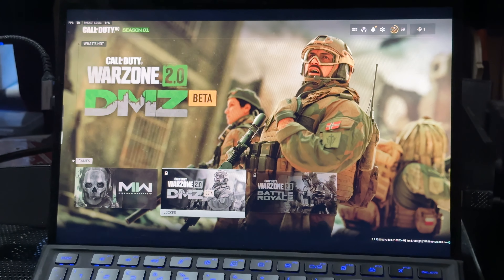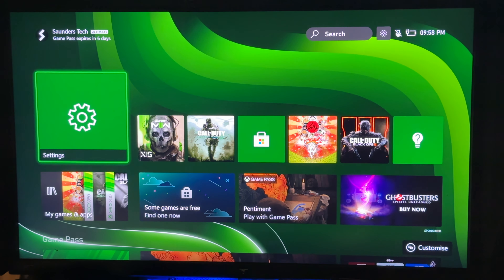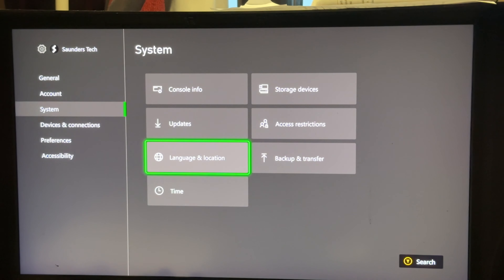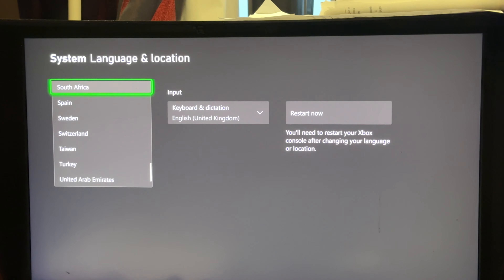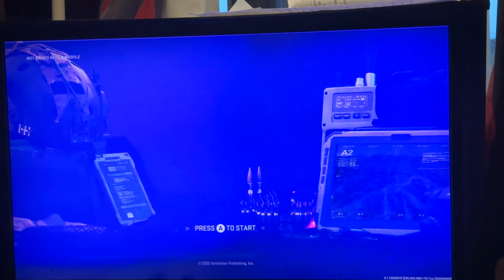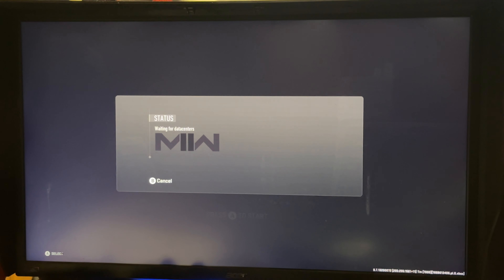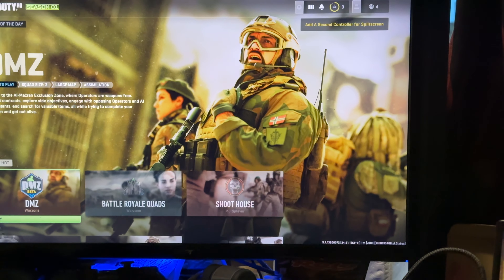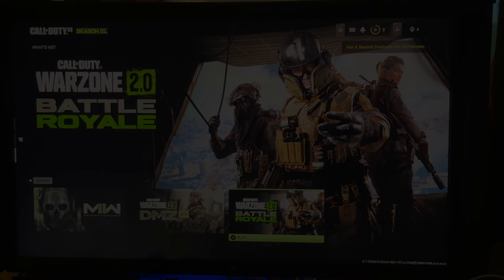How To Play Warzone 2 EARLY on Xbox (easy) (DMZ too)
Learn the steps required in order to play Warzone 2 & DMZ on Xbox One, Xbox Series X or Xbox Series S with early access!